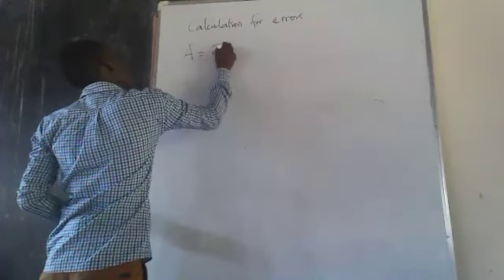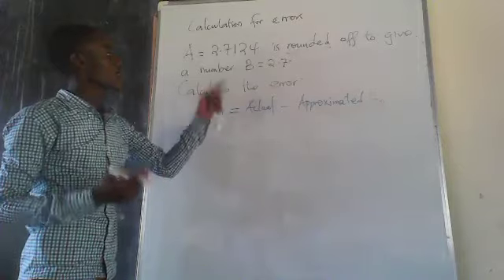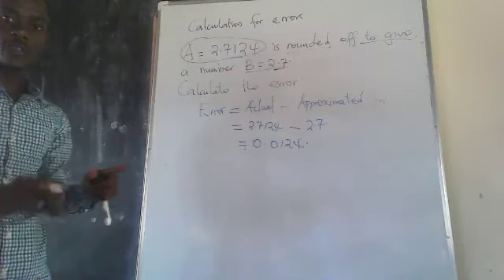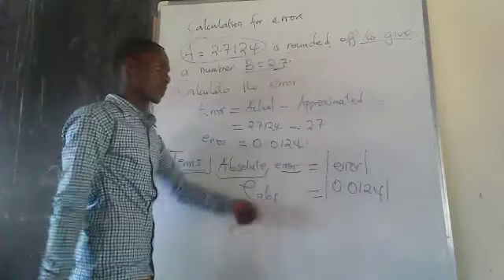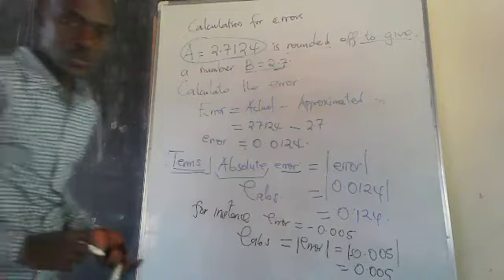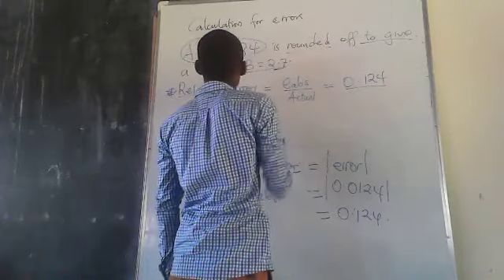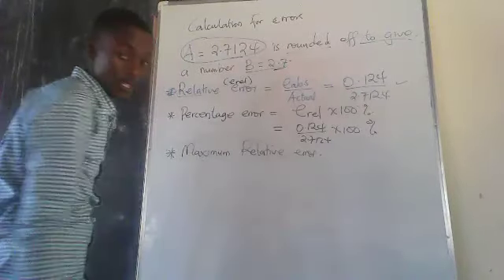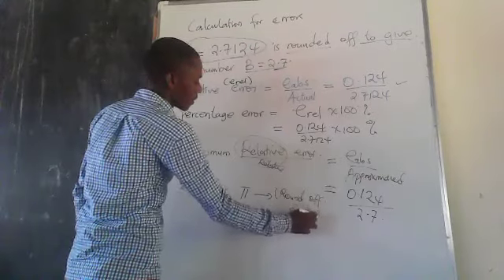ERRORs ( PART 2) ( MATHS 2 ) BY T.r R